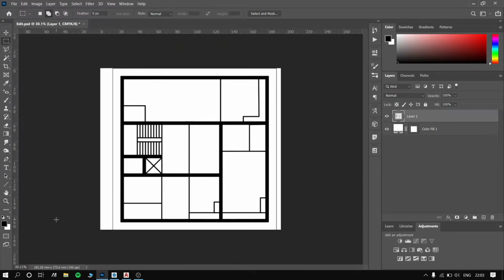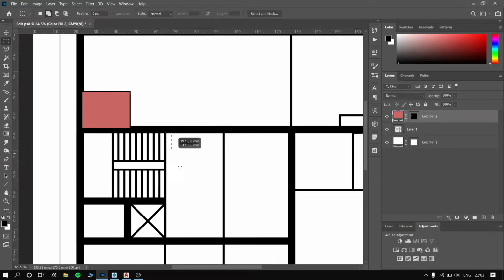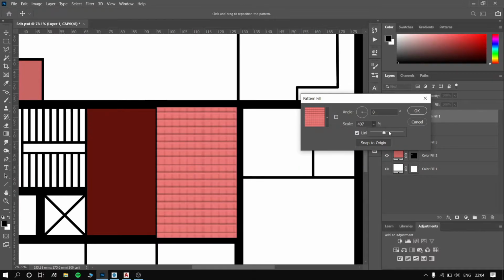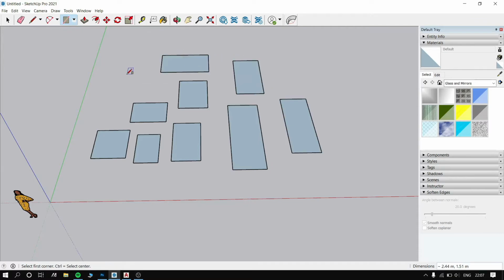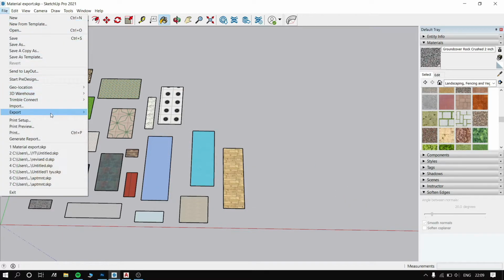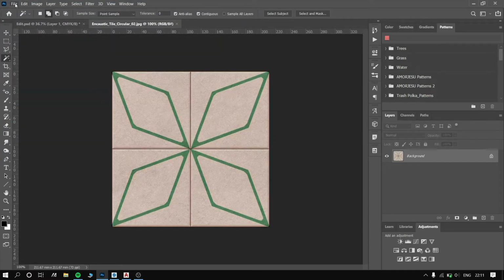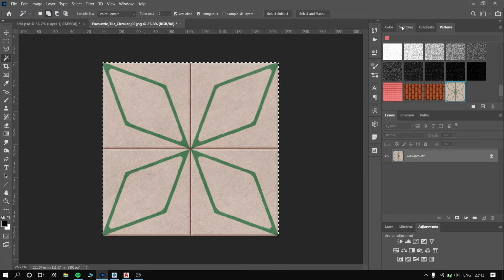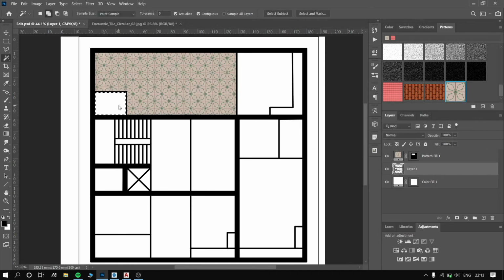Using Sketchup materials to render floor plan in Photoshop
The material templates for photoshop to render the floor plans are mostly not for free in the internet. You have to pay to download them. The alternate way is we can import the material templates from Sketchup .

Voiceover: Balabolka
Screen recorded by : OBS Recorder.